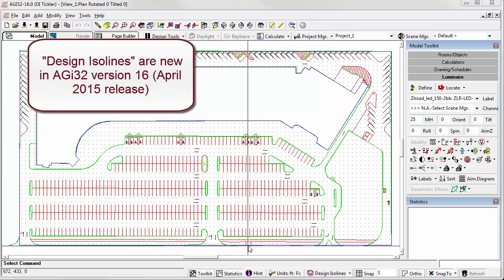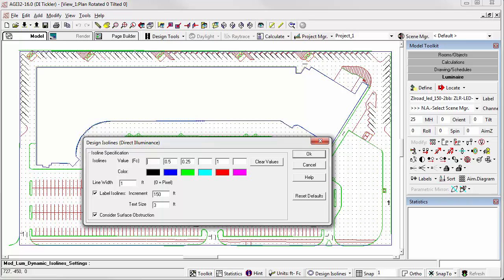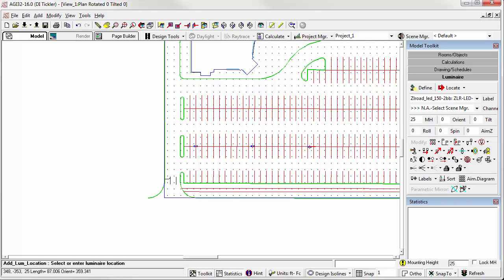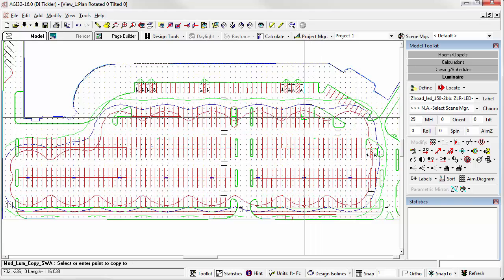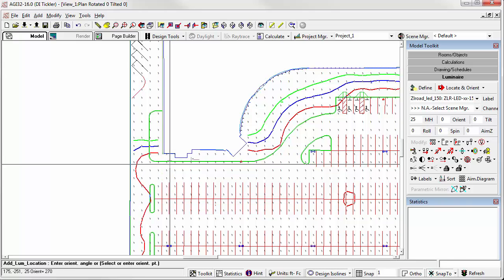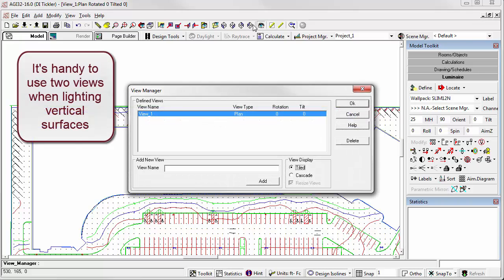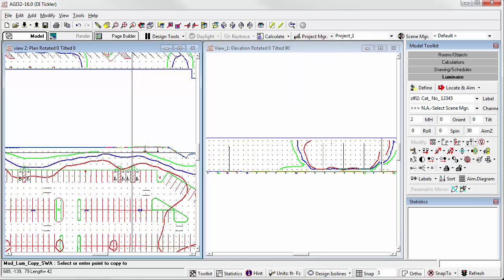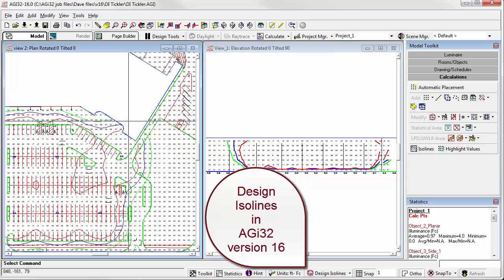Design_Isolines_AGi32_v16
A new feature in AGi32 version 16 (April 2015 release) uses real-time direct illuminance calculation to produce dynamic isolines as a luminaire placement assistant.